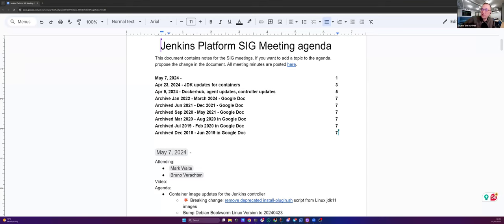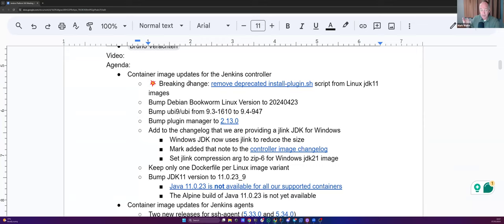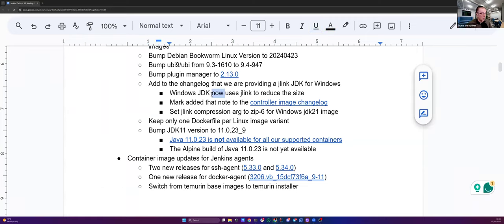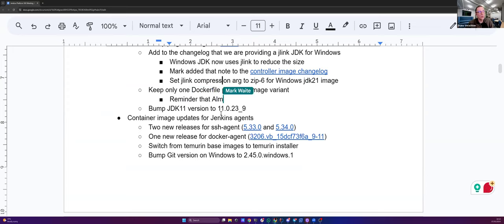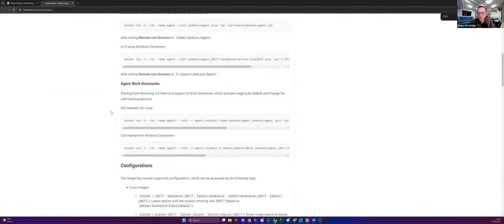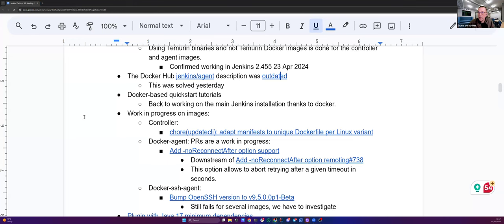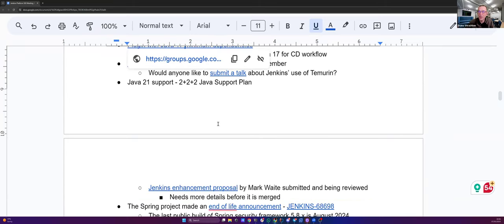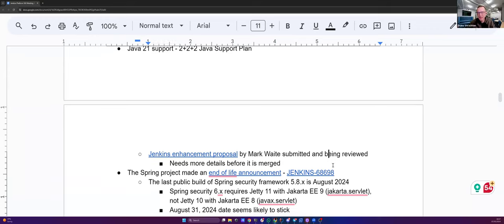2024 05 07 Jenkins Platform SIG